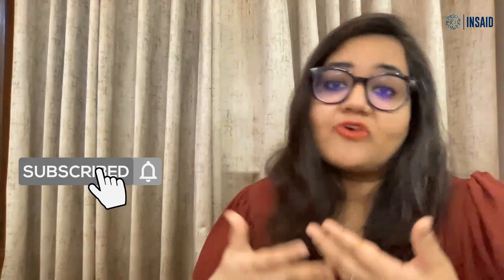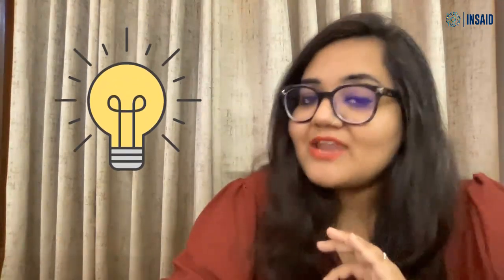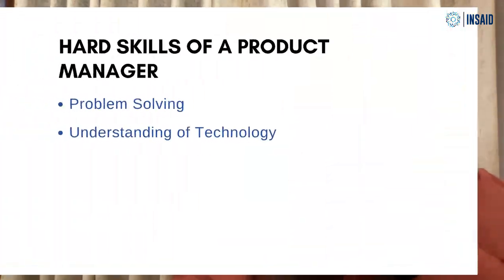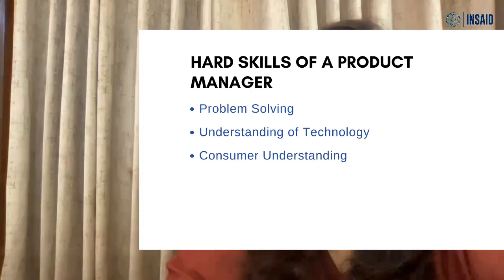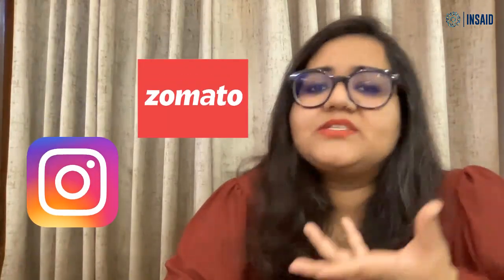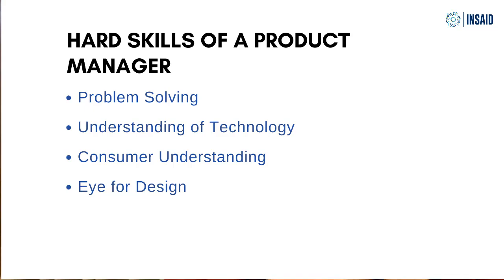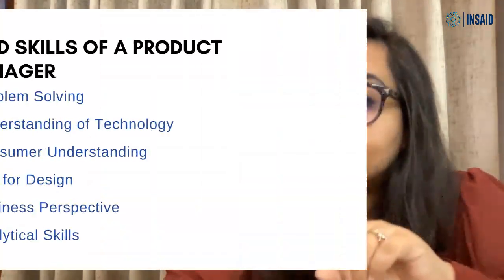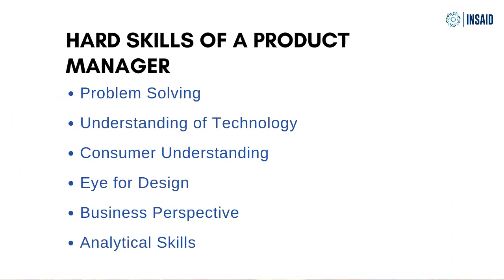Top 6 Hard Skills for a Product Manager | Product Management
Product Managers are multi-skilled professionals with diverse knowledge of the industry. They need to master skills related to data, technology, business, design, etc. But how can one individual know so many things? Well, who said it was easy to make a career out of Product Management? But you can always start somewhere.

In this video we discuss the top 6 Hard skills a Product manager must possess to be successful in the said role.

TIMESTAMPS

0:06- Intro
0:45- Point #1
1:31- Point #2
1:55- Point #3
2:42- Point #4
3:25- Point #5
3:57- Point #6

INSAID is an online higher education platform providing rigorous industry-relevant programs designed and delivered in collaboration with world-class faculty and industry. Merging the latest technology, pedagogy, and services, INSAID is creating an immersive learning experience – anytime and anywhere. INSAID began in 2018 with the conviction that in an ever-changing industry, professionals need to continuously upskill themselves in order to stay relevant.

INSAID has created some of India’s largest online programs to help thousands of professionals achieve their career goals in the areas of data, technology, and management.